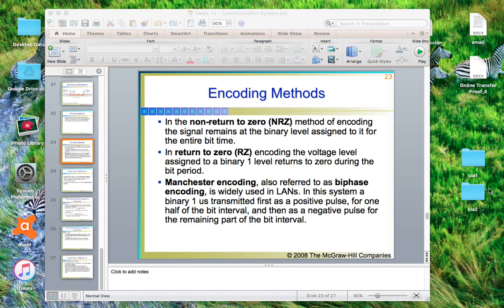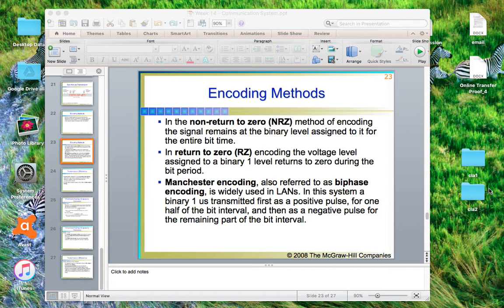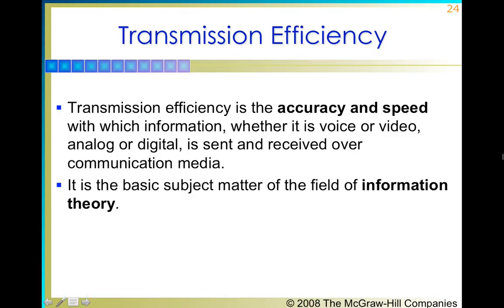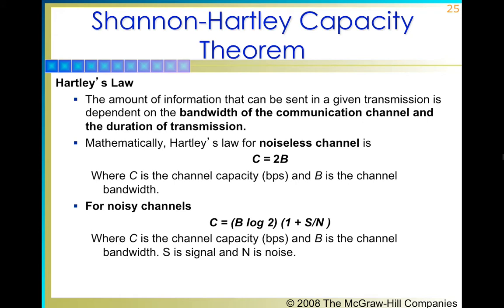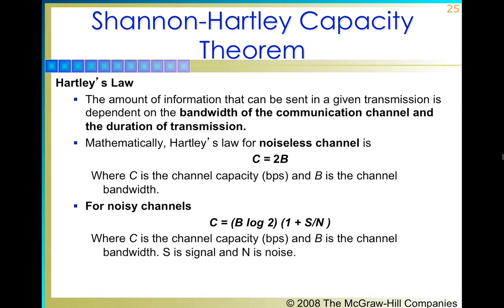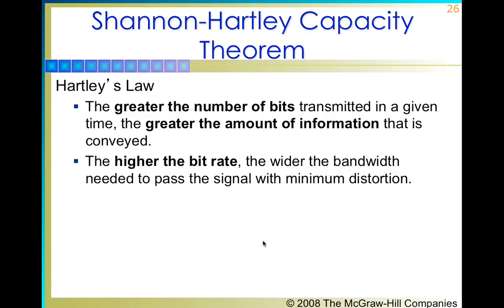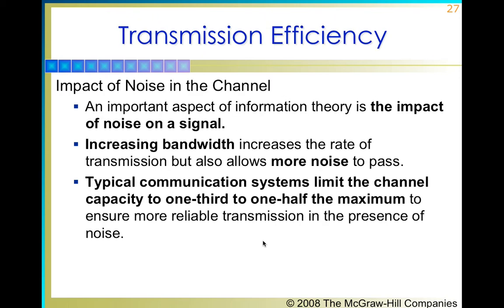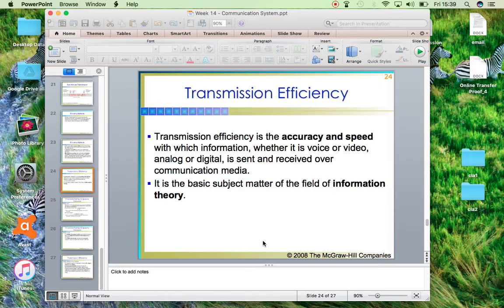Week 14 - (Part 2) Video Lecture CommSys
Topics:

1. Digital Codes.
2. Principles of Digital Transmission.
3. Transmission Efficiency.